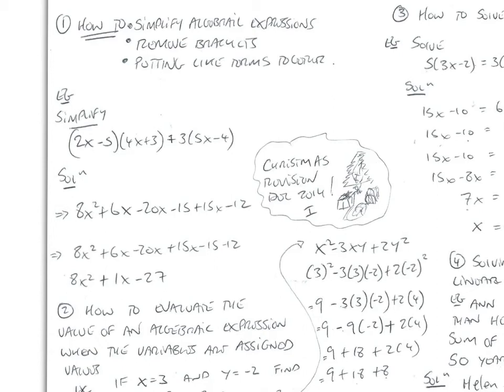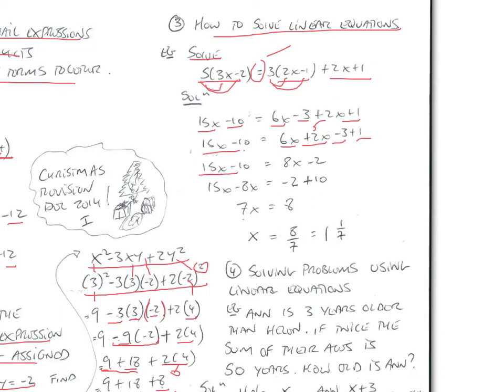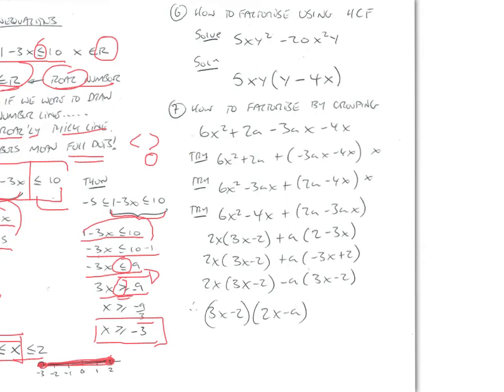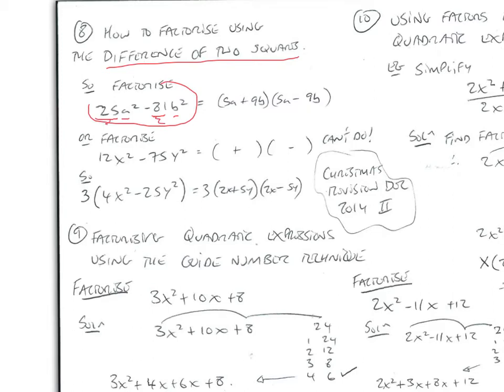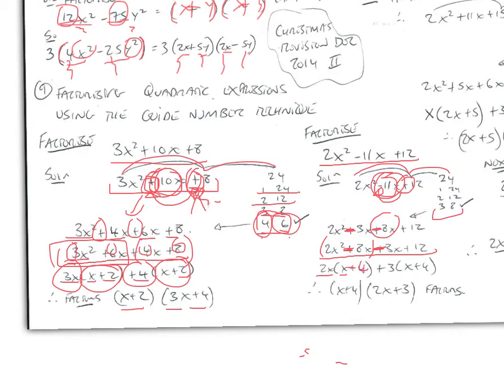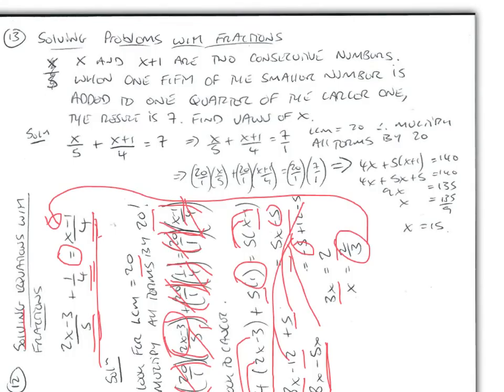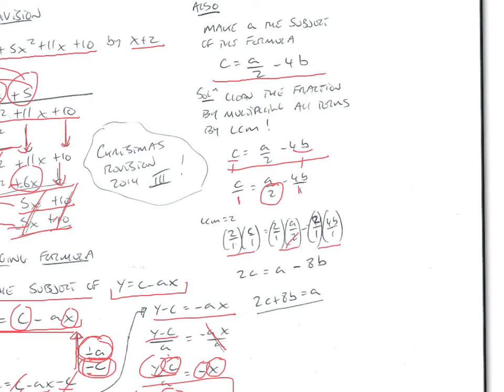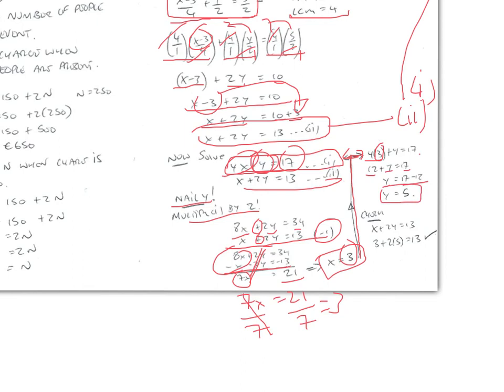2nd Year Xmas Revision 2014 Algebra